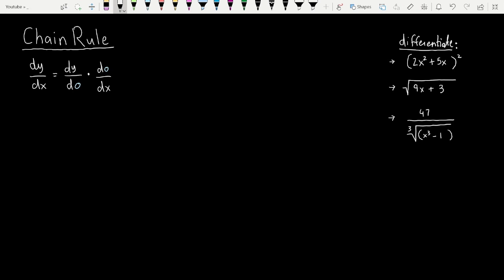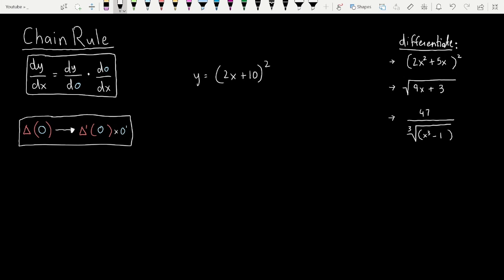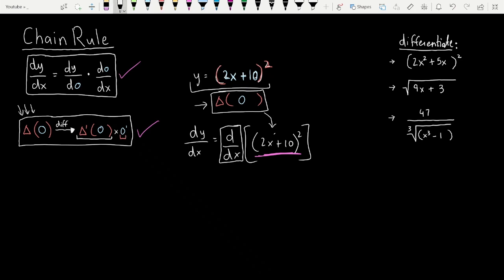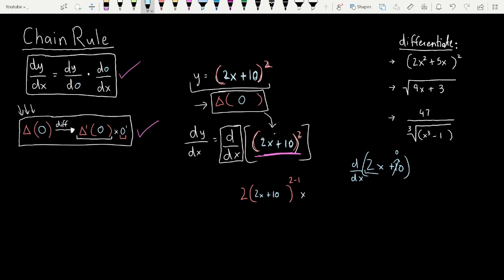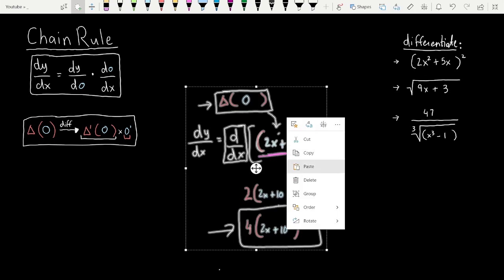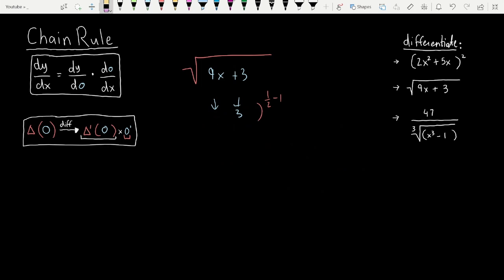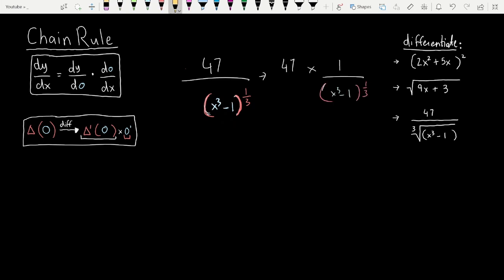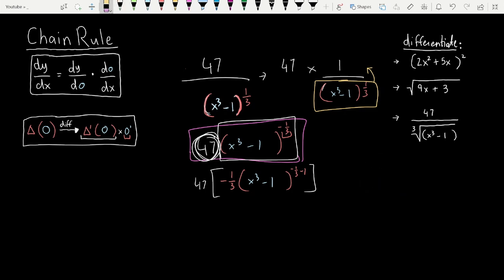Chain Rule Alternate Version | AS-Level Math | Video 6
📚 **AS Differentiation Series (Part 6): Chain Rule Alternate Method**

Still finding the Chain Rule tricky? 🤯
This video teaches you the **alternate version of the Chain Rule** that’s MUCH easier to apply.

✅ The alternate form: dy/dx = (dy/du) × (du/dx)
✅ Why this form feels more natural for tough problems
✅ 3 *challenging* exam-style problems, solved step-by-step
✅ Practice questions to lock in your skills

By the end, the Chain Rule will feel like second nature.